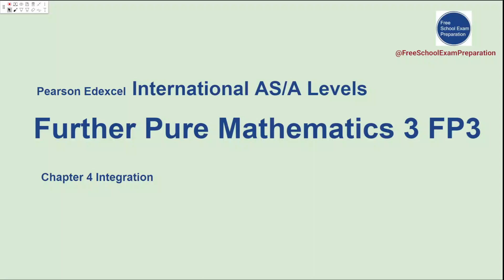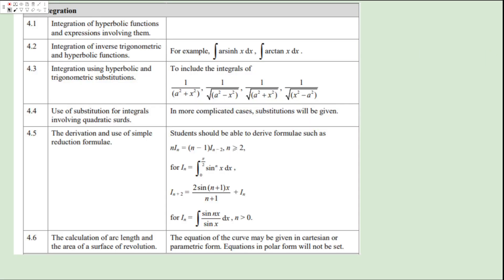Edexcel IAL AS / A Levels Further Pure Maths 3 Chapter 4 Integration - 5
Edexcel IAL International AS / A Levels Further Pure Maths 3 (FP3)  Chapter 4 Integration - Part 5.  We discuss how to use substitution or integration by parts to compute the integral of inverse hyperbolic and inverse trigonometric functions.